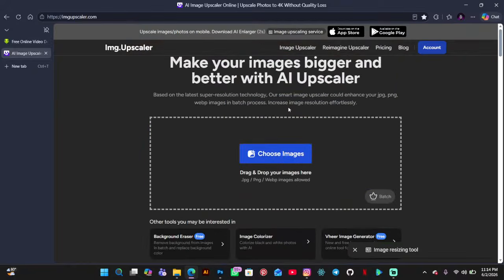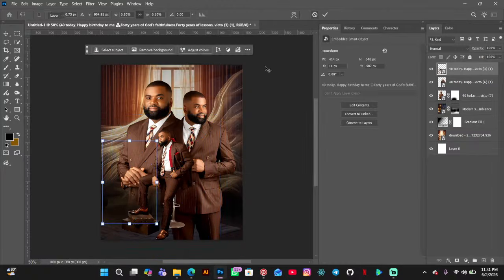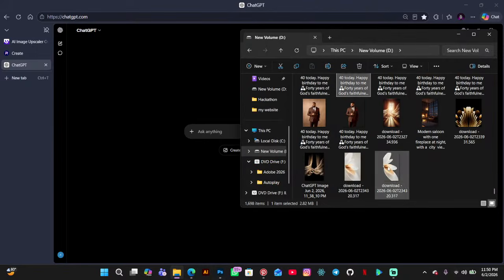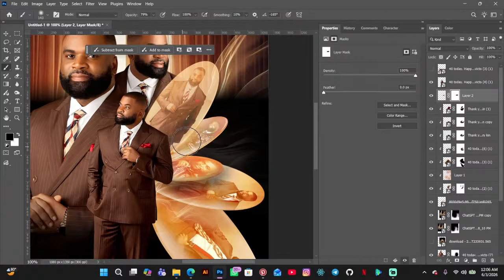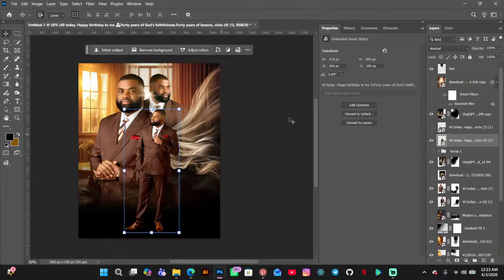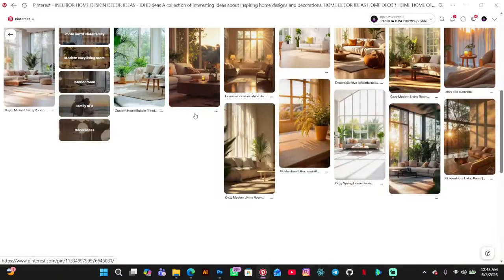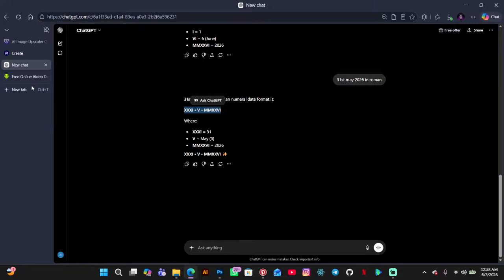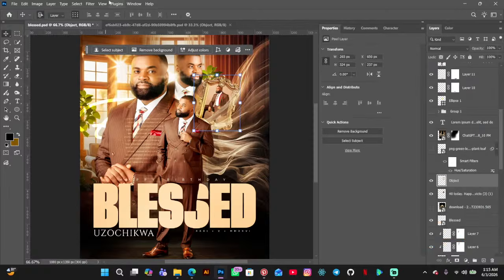Birthday Flyer Design from Scratch | Watch & Learn!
In this video, I walk you through how I created a stunning birthday flier design from scratch using Photoshop. Whether you're a beginner or looking to level up your design skills.